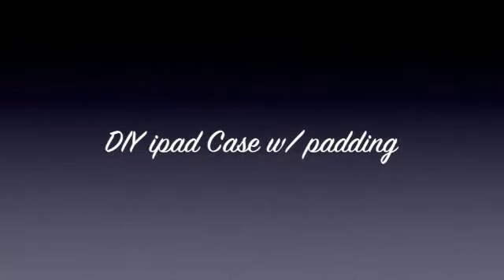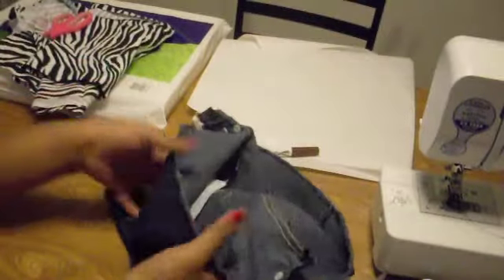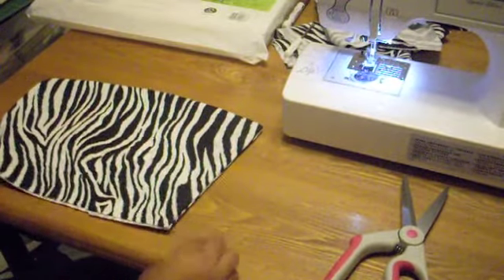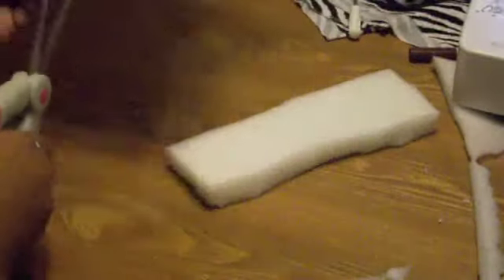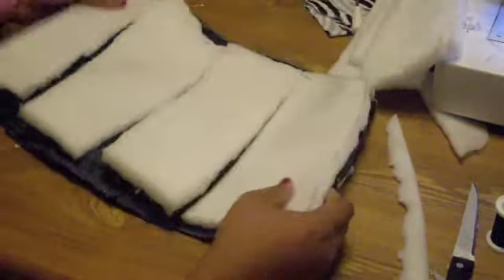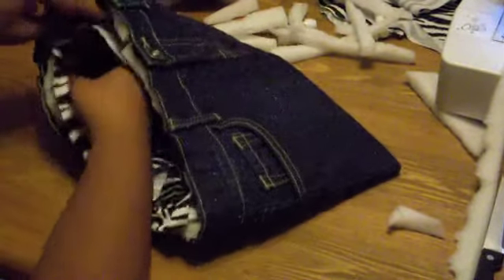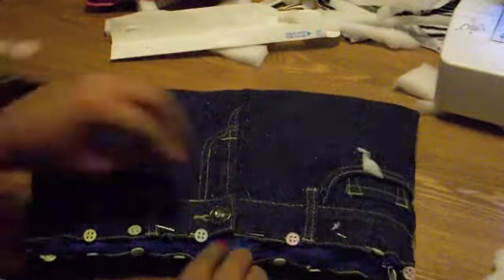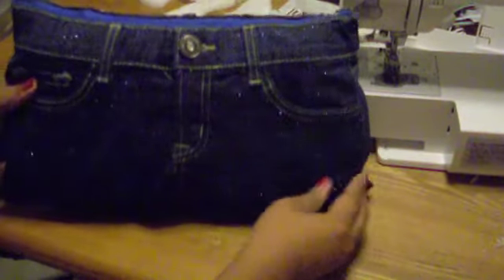DIY Padded Ipad Case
In this tutorial I show how to take a pair of kid's jean shorts or skirt and turn them into a lined, padded ipad case.  It's a 2.0 version of Julie G 713's upcycled ipad case, here's link to her original tutorial

Enjoy and let me know if you have any questions!